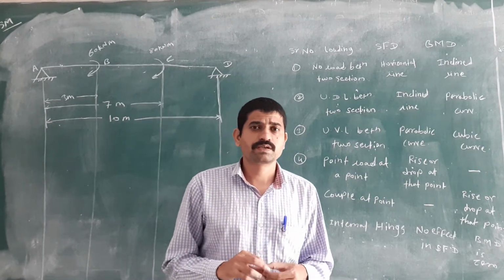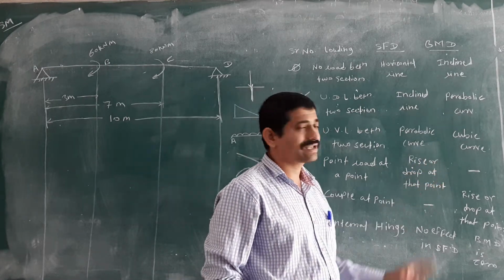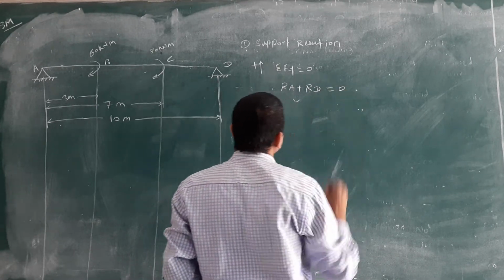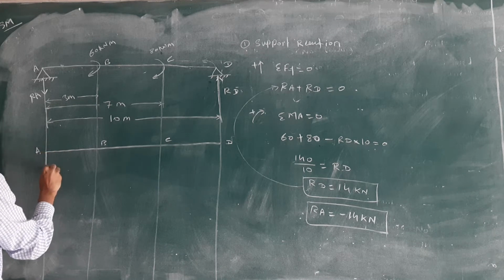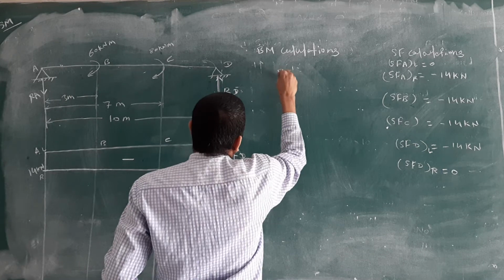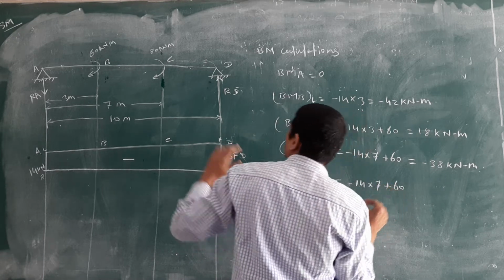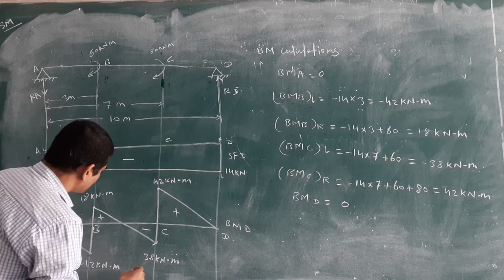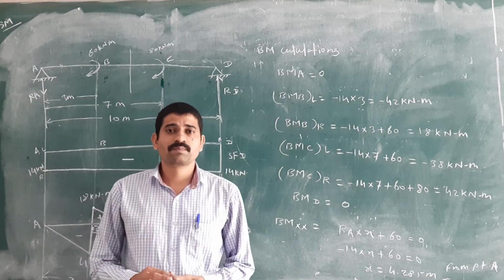SM Lecture ON SFD and BMD on SSB with Couple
Hello friends todays lecture I have Solved Numerical on SFD and BMD on SSB with Couple. Also I have Explain how to find out Point of Contraflexure. So friends watch and comment.